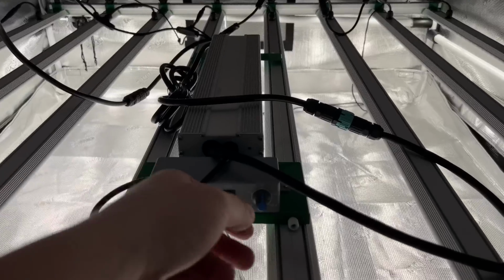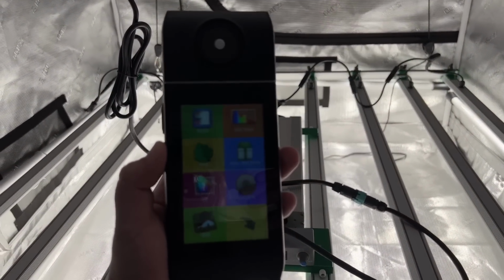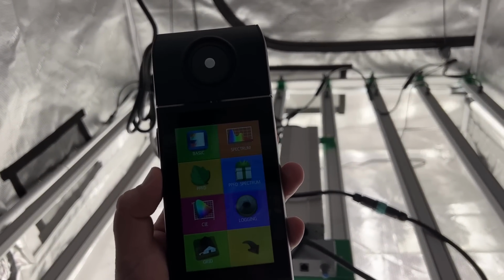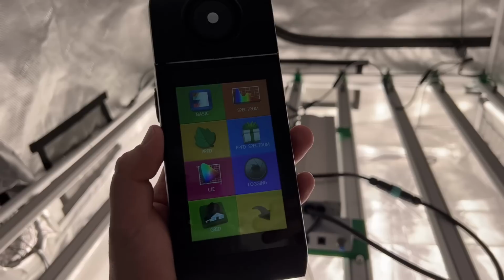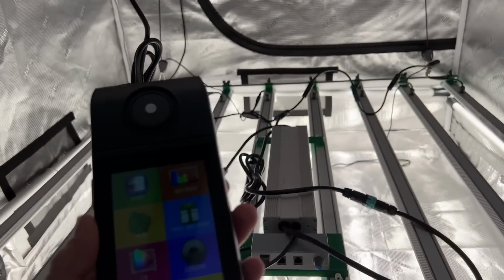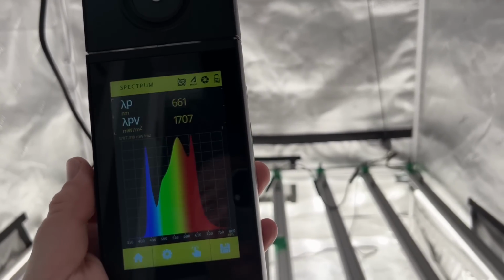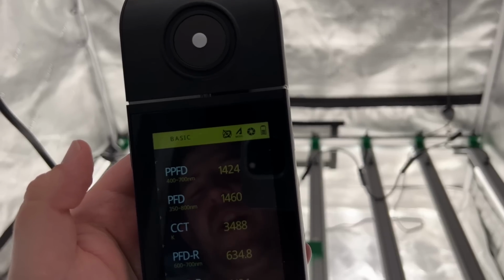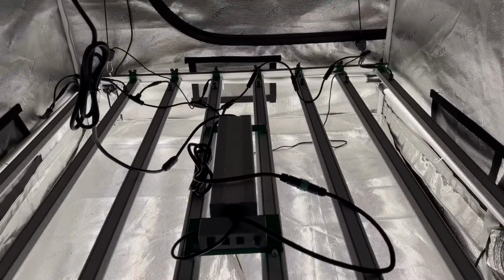Mars Hydro FC8000 unboxing review - par and spectrum test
MarsHydroBlackFriday MarsHydroFc8000

This is a unboxing review Par and spectrum test of the Mars Hydro Fc8000. It is the new 800 watt led light.

🔴 MarsHydro Lights, Tents And Gear:  USE CODE: ROWSOFGREEN

Save 15% with code: ROWSOFGREEN

🟧 Pulse Grow pulse one meter use code: ROWSOFGREEN